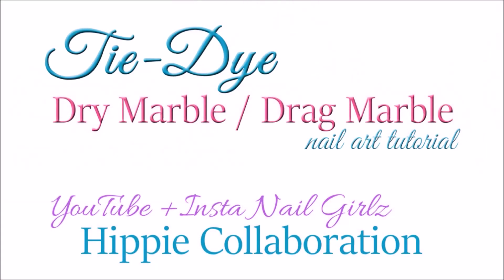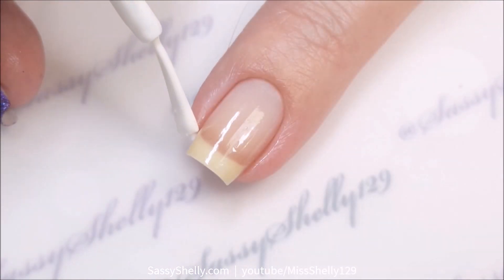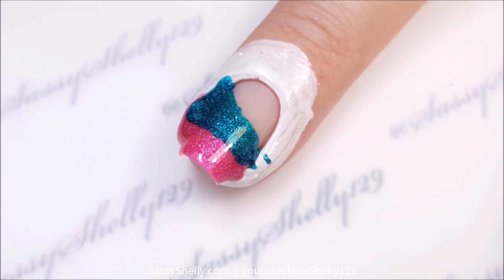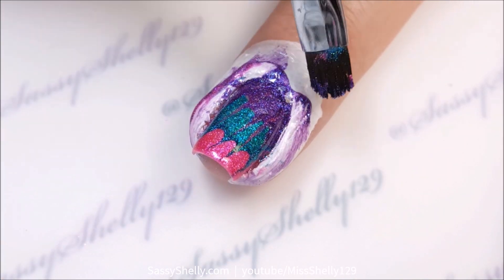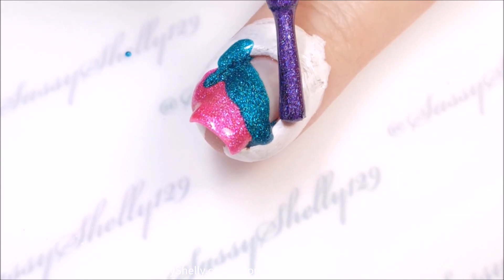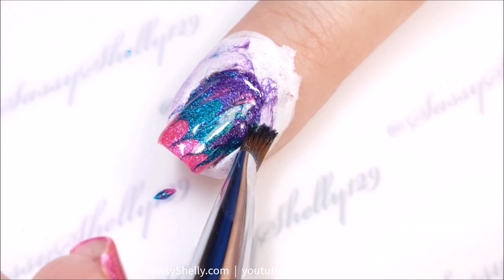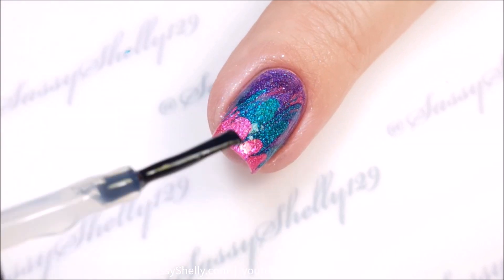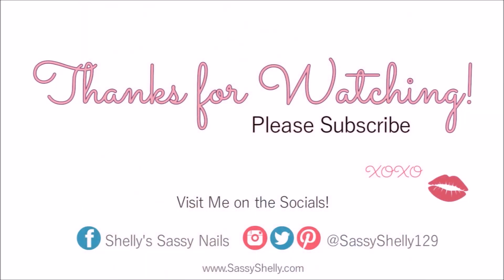Tie-Dye Dry Marble / Drag Marble ~ Hippie Nail Art | YT Nail Girlz Collab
The YouTube Nail Girlz are doing another awesome collab, this time a bunch of Insta Nail Girlz have joined in too. The theme is "Hippies"  - "In the year of 2016 so many countries suffered and so many innocent people lost their life...
As a tribute to all of them we will do a Hippy nail art design... Because that era was about people being connected and trying to fight war... They were against violence and any form of terrorism."                 ..sigh... I only wish our society today could be so civil. Rioters please take a lesson from the peaceful protesters of the 60's...

I decided to do a Tie-Dye Drag Marble / Dry Marble design with three gorgeous colors from the Cupcake Polish Luau Collection. This also fits in with the Digit-al Dozen's Decades challenge. So stop by the blog to see more and see what my Digit-al Dozen chicas did for Day 5.

Products Used:

Lei Me Down (purple)
Be More Pacific (teal)
The Tiki To My Heart (pink)

Long skinny liner brush

Find Cupcake Polish along with a ton of other amazing unique indie and boutique nail polish brands at Live Love Polish

Linked below are all of the YouTubers participating in this collaboration.
Also make sure to check out the hippie_nailartcollab hashtag on IG to find all of the pics from the ladies on Instagram,

Music :  Where I am From  by  Topher Mohr and Alex Elena